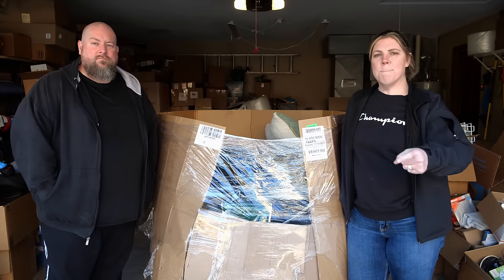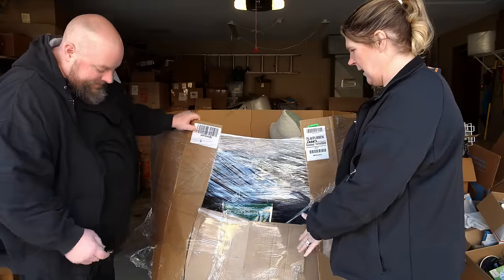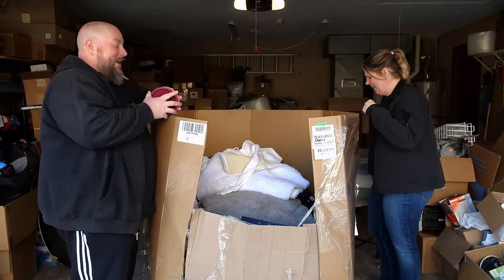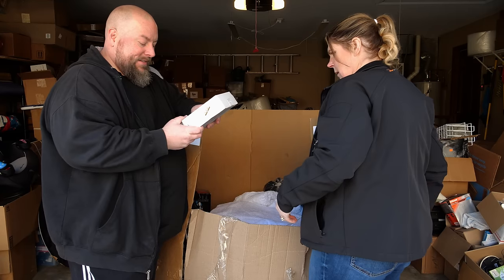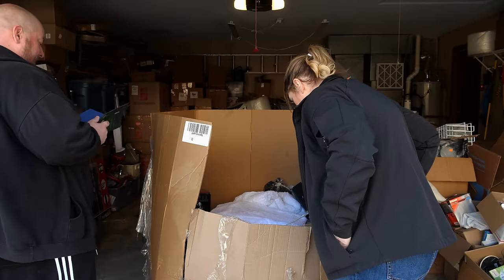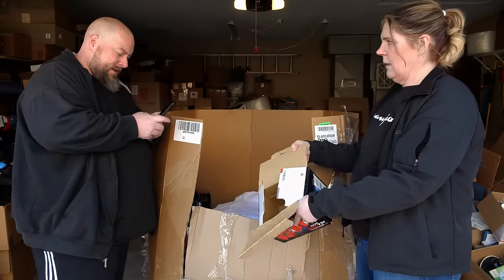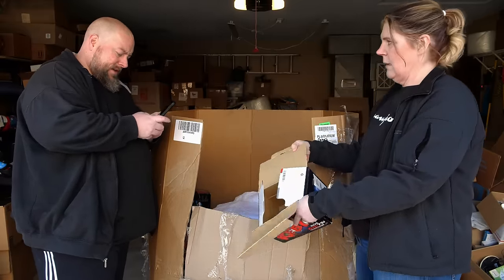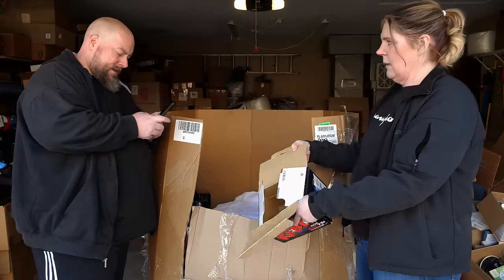I bought an $8,000 HUGE Pallet of Target Electronics Returns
EVERYTHING in todays video is for sale, a lot of it is for sale in our ebay store and our website!

Clint Miller
484 E. Carmel Dr. 127